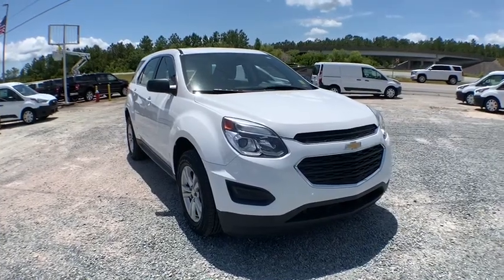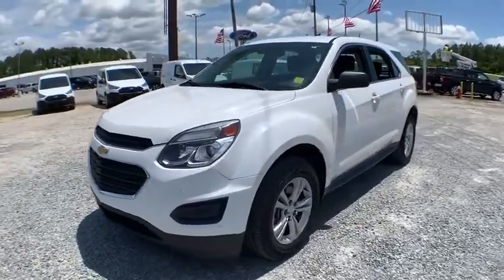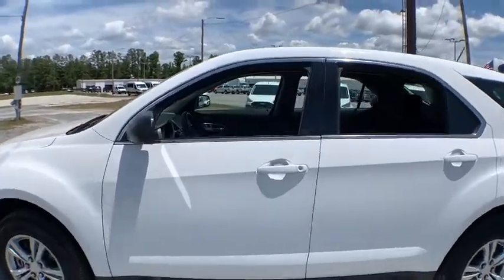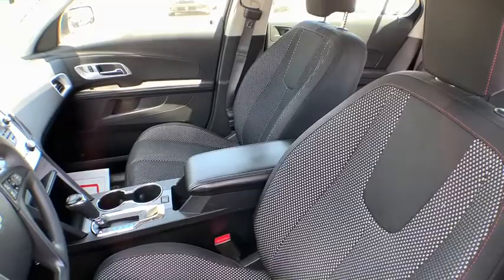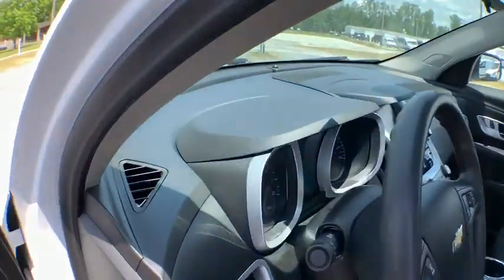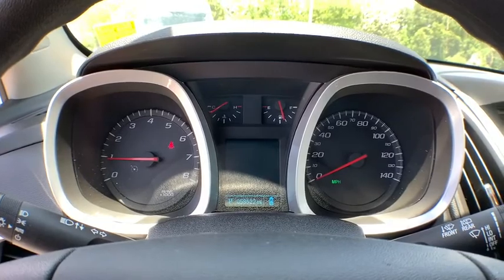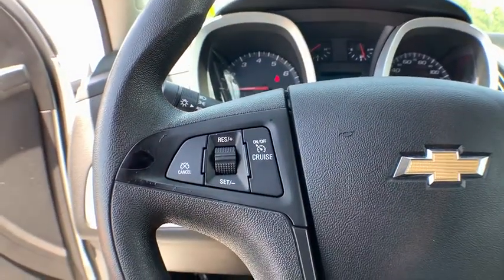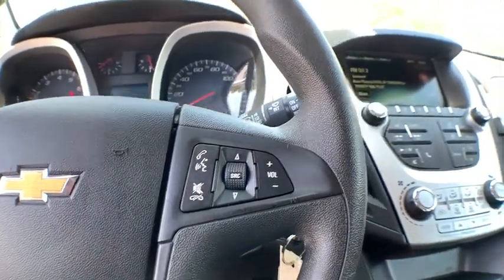2017 Chevrolet Equinox Jacksonville, Swansboro, New Bern, Burgaw, Wilmington, NC T29989A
Summit White Used 2017 Chevrolet Equinox available in Jacksonville, North Carolina at Sanders Ford. Servicing the Swansboro, New Bern, Burgaw, Wilmington, NC area.

Sanders Ford
1135 Lejeune Blvd.